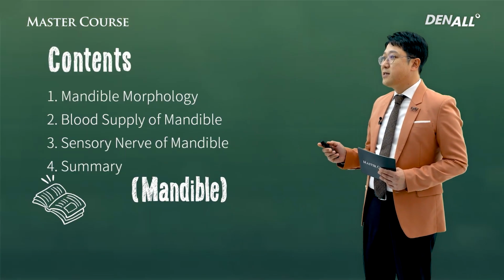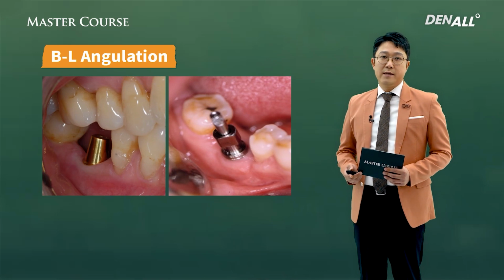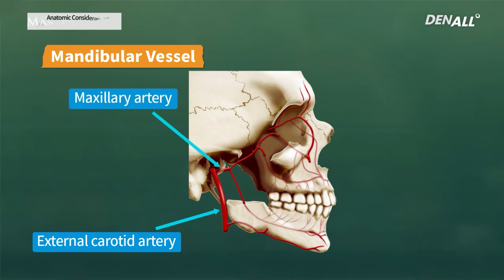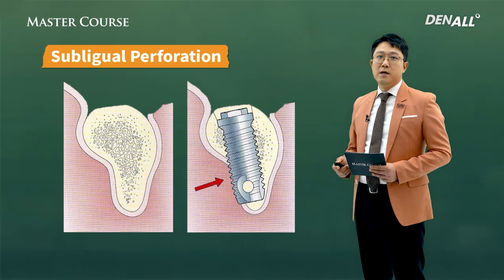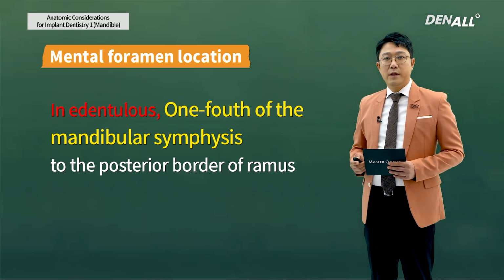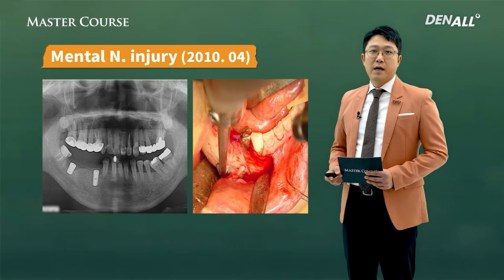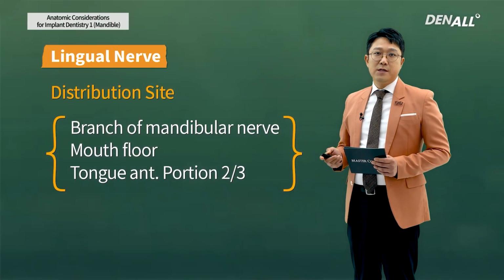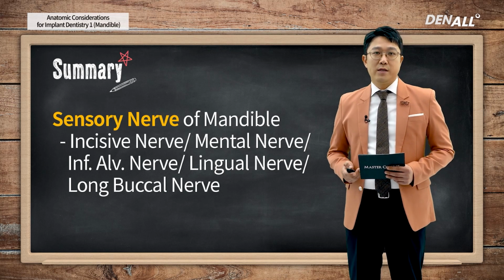[Master Course - BASIC] Anatomic Considerations for Implant Dentistry PART 1 -Mandible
0) INTRO [00:00]
1) Mandible Morphology [01:45]
2) Blood Supply of Mandible [05:47]
3) Sensory Nerve of Mandible [08:55]
4) Summary [17:18]